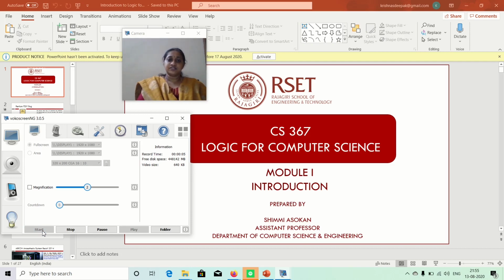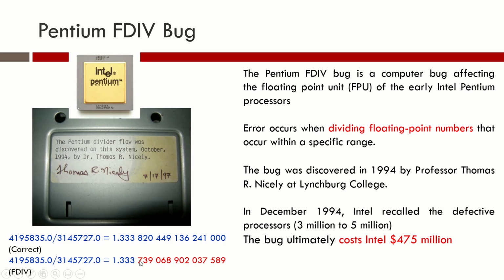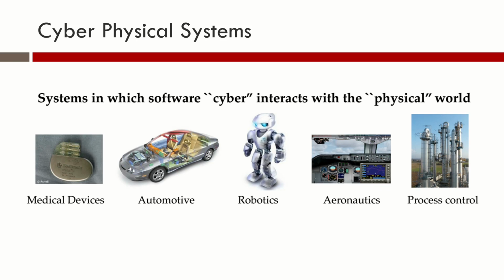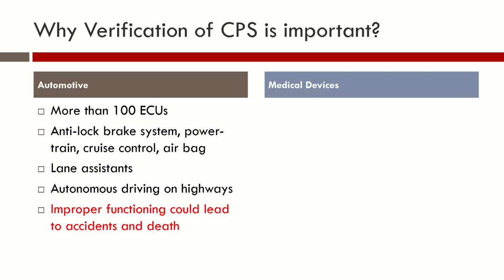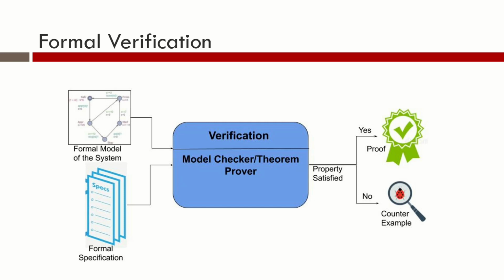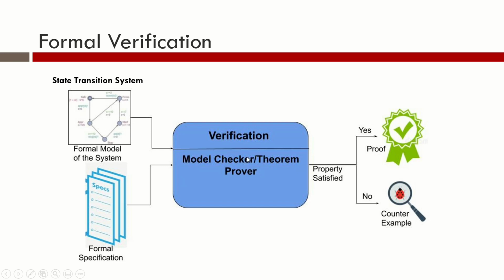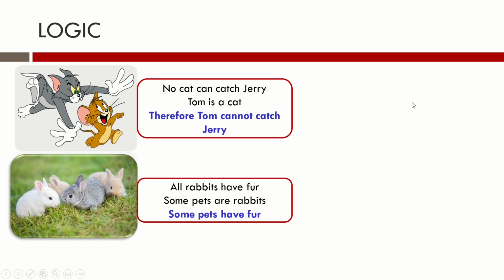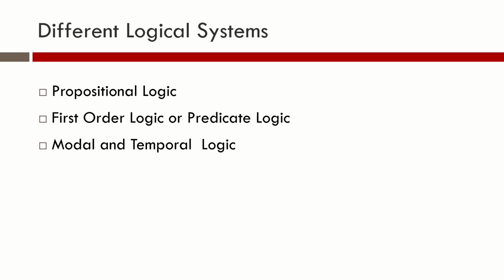CS367 Logic for CS Introduction to the course